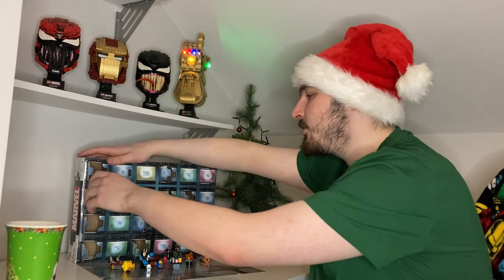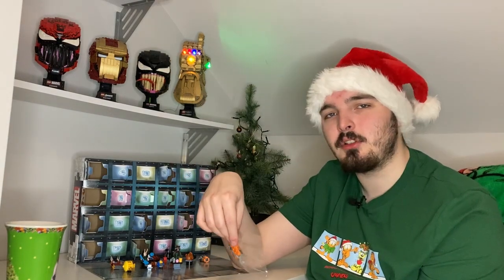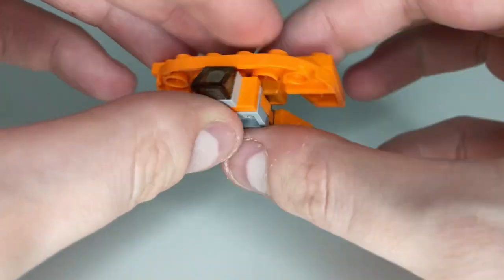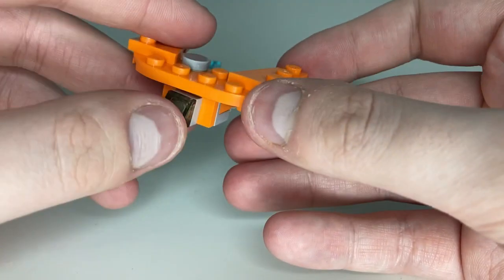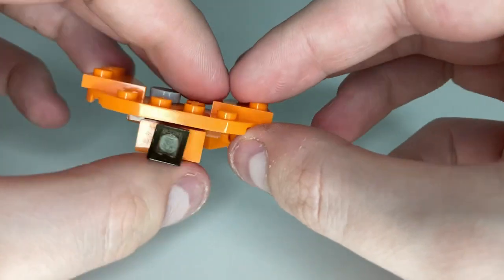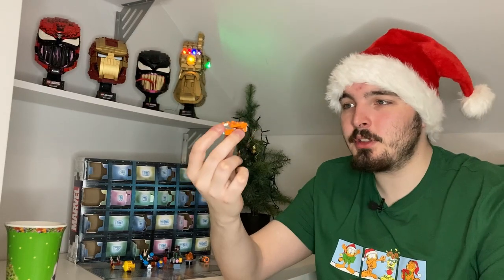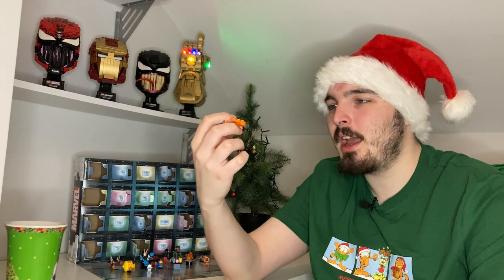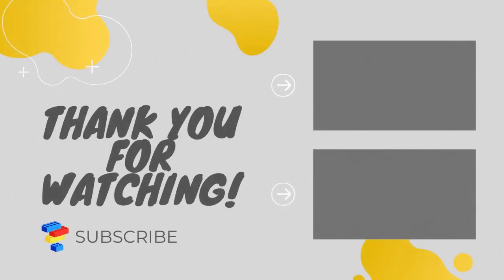Lego Marvel Advent Calendar Day 14!!!! - Lego Marvel Advent Calendar 2022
What’s up my fellow Dyson Hooveners! and welcome to our Lego Marvel Advent Calendar for 2022! Tune in every day at 2pm to see what we get everyday! I hope you all enjoy!